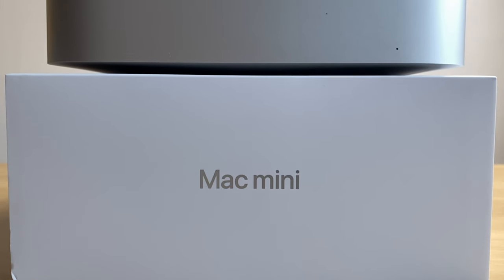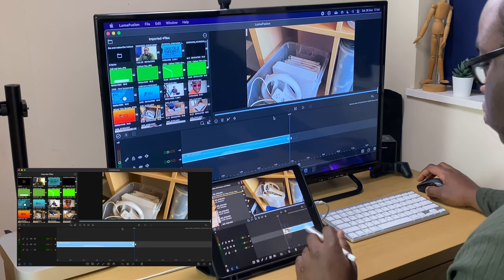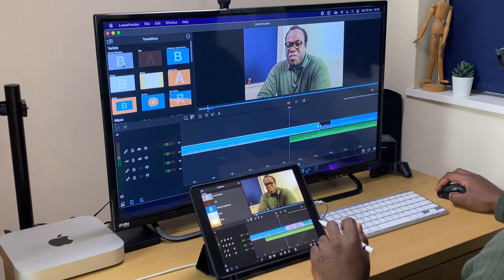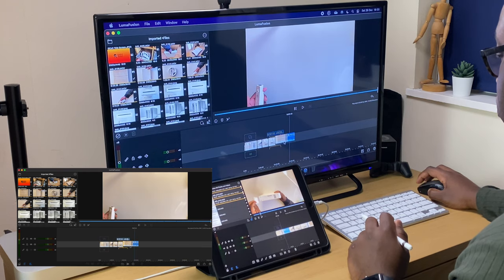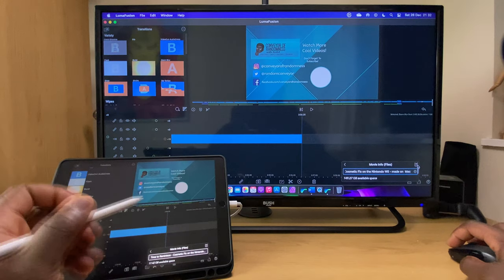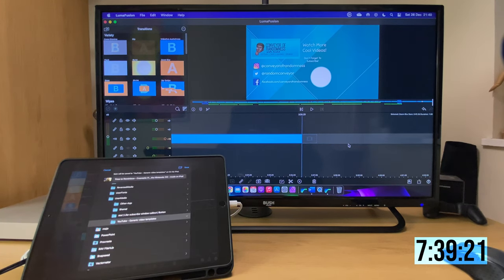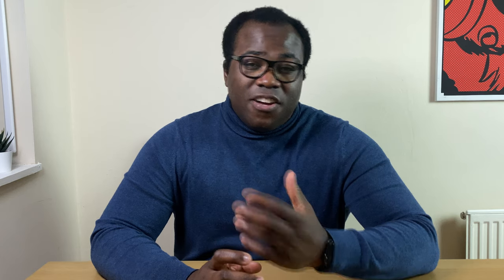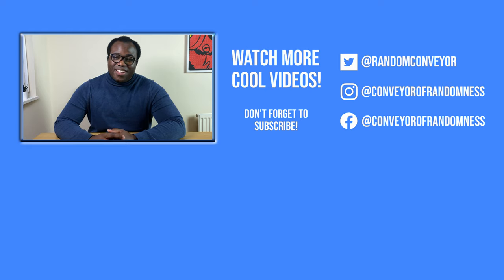Lumafusion on Mac | How well does it work on the M1 Mac?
If you want to know how well Lumafusion works on the M1 Mac, keep watching this video for my mini Lumafusion review.

Lumafusion from Lumatouch is a mobile video editing app that was previously only available on iOS and iPadOS for use on iPhone and iPad. Lumafusion gives you the ability to carry out some of the same professional looking edits on your tablet or your phone that you would find in expensive PC and Mac video editing programs.

After Apple's announcement that their newest operating system, Big Sur, would allow certain iOS and iPadOS apps to work on MacOS and the new Apple Silicon Mac hardware, it opened up the Mac system to a new audience, like myself, who want to continue using the apps, that they use on their iPad or iPhone like lumafusion. I used this opportunity to jump on the bandwagon and purchase my first mac.

I'm using a M1 Mac Mini. As well as using Lumafusion on the mac mini, this also applies to lumafusion on macbook. If you are wondering how to get lumafusion on mac if you have already purchased it from the app store, if you search for 'lumafusion' on the mac app store, it'll appear with nothing found, select iphone and ipad apps and it will appear listed here.

In this video, I will show you the steps I take when editing a video on the iPad and simultaneous do those same edits on the lumafusion Mac version.

Because of lumafusion's availability on Mac's, I firmly believe that lumafusion should now be considered as one of the best video editing apps for mac.

All of my videos are filmed on an Apple iPhone 11 using FilmicPro and edited on an Apple Mac Mini using Davinci Resolve.

Andre.